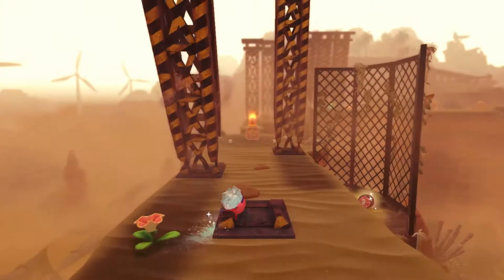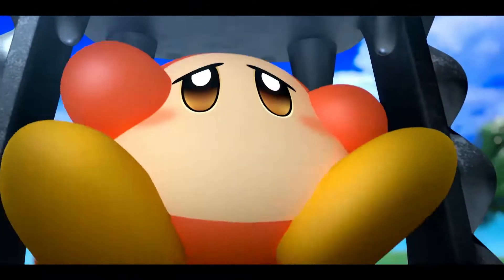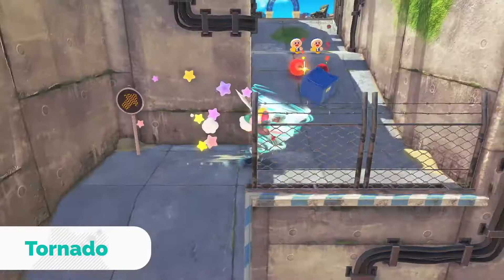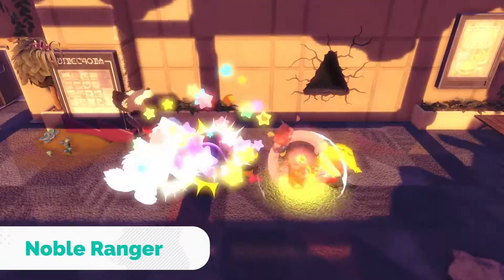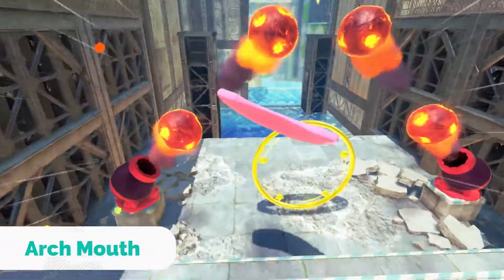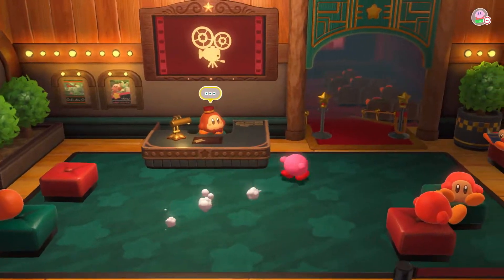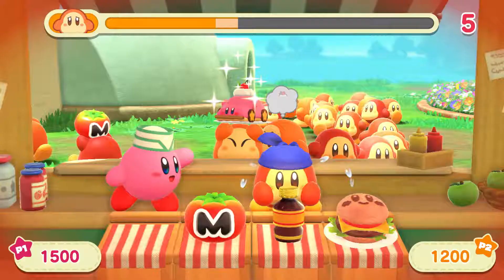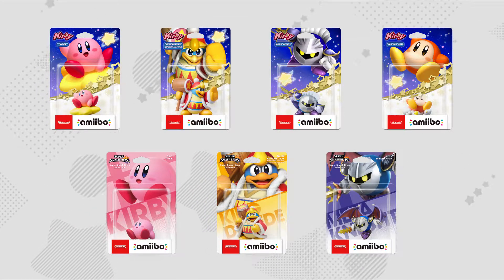Kirby and the Forgotten Land • Overview Trailer • Switch